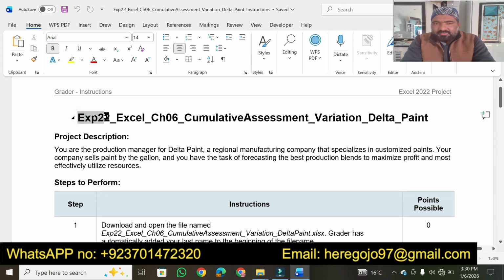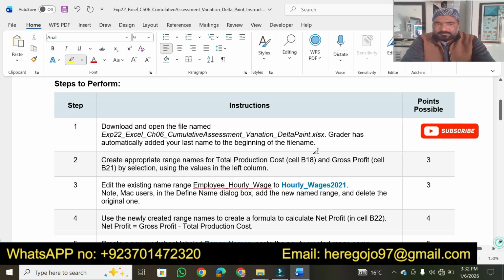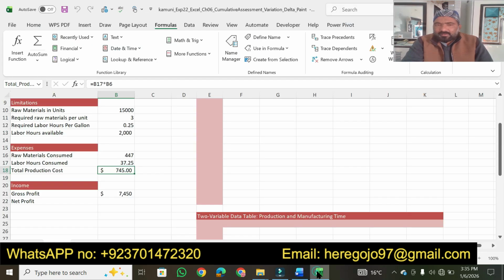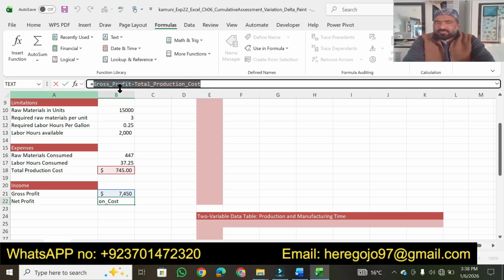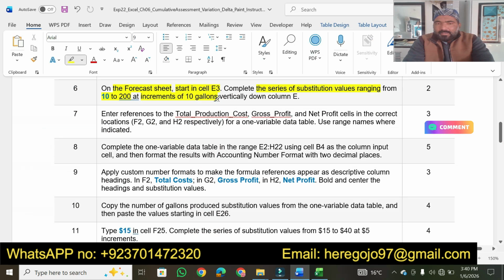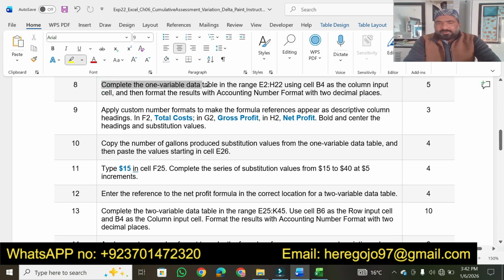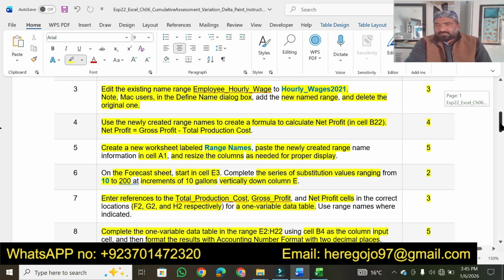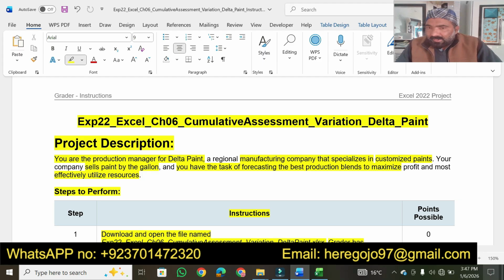Exp22_Excel_Ch06_CumulativeAssessment_Variation_Delta_Paint|Exp22 Excel Ch06 Cumulative Assessment